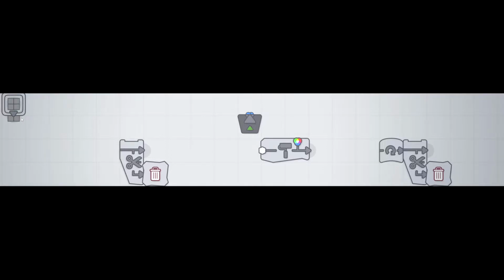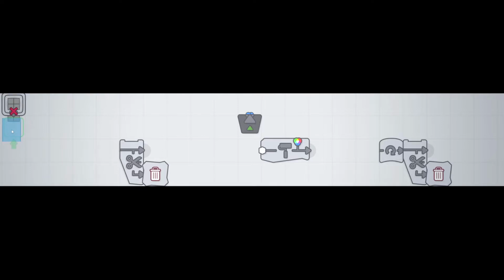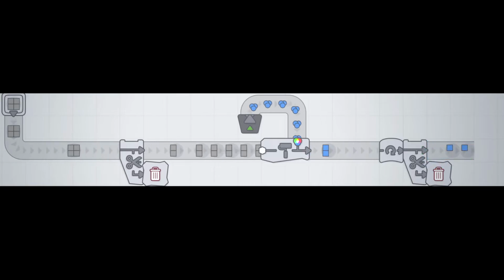Biochemical pathways explained with the game Shapez